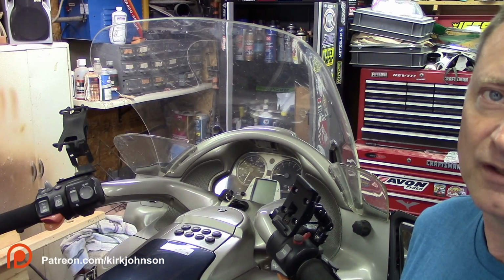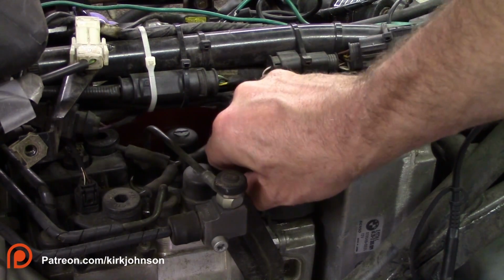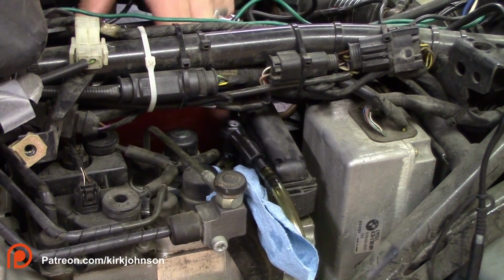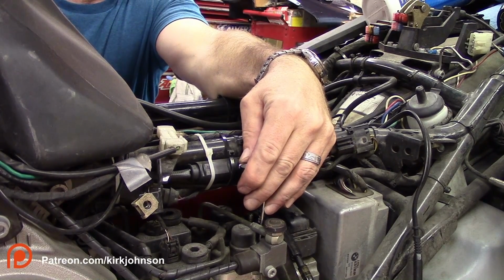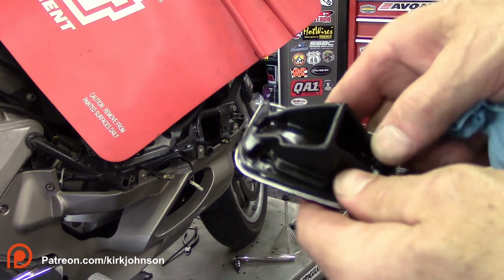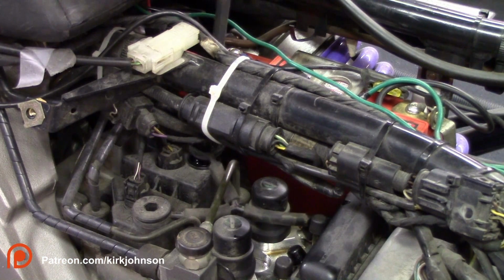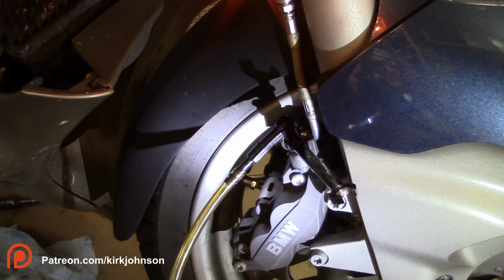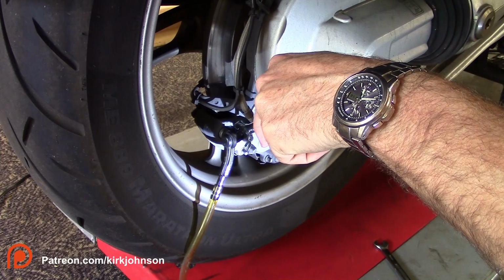BMW K1200LT DIY Late Model ABS Brake Flush (2005-2009)